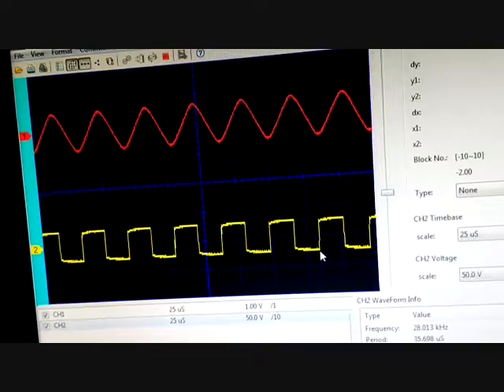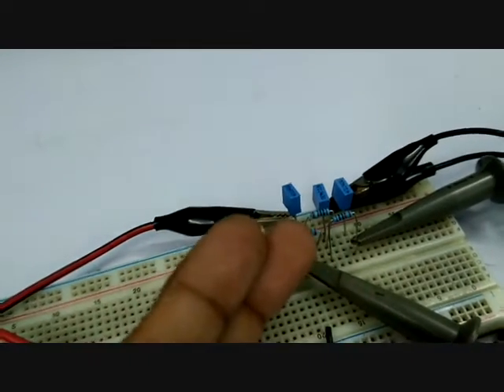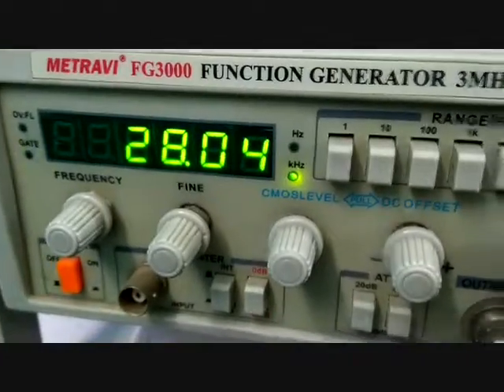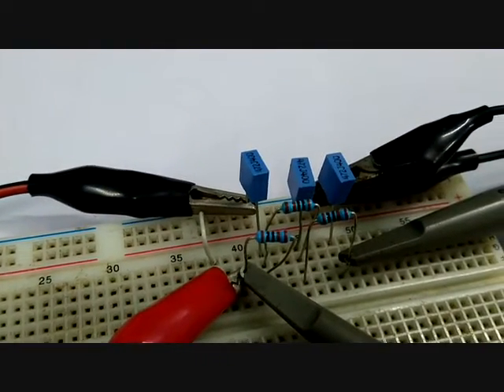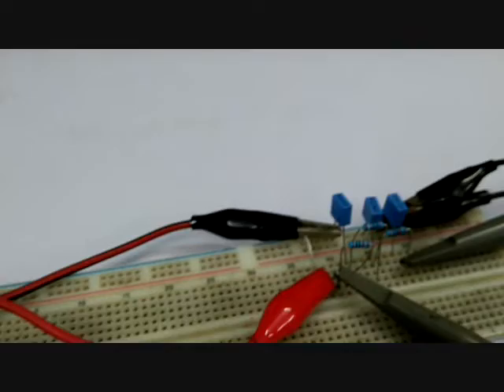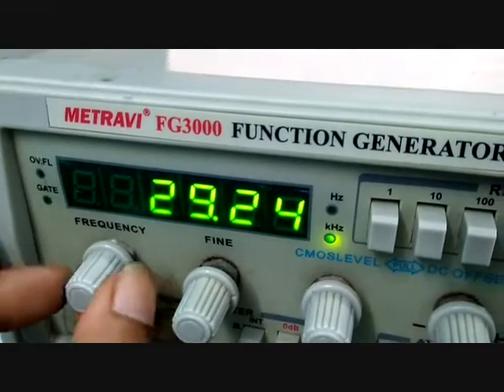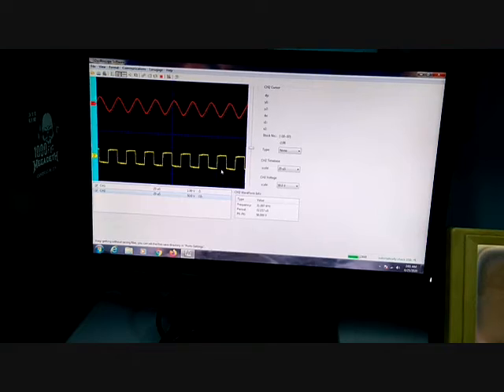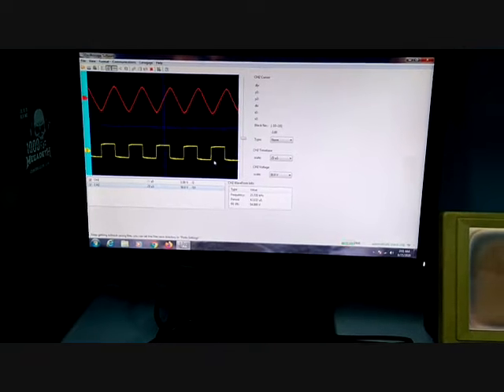Simple square to sine wave converter circuit using RC filter Networks